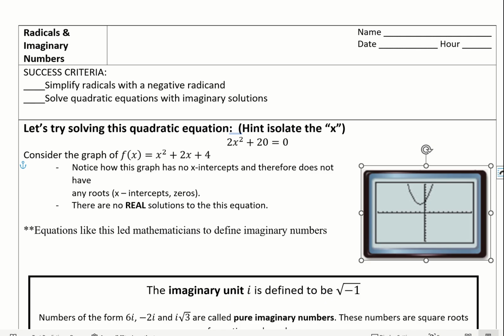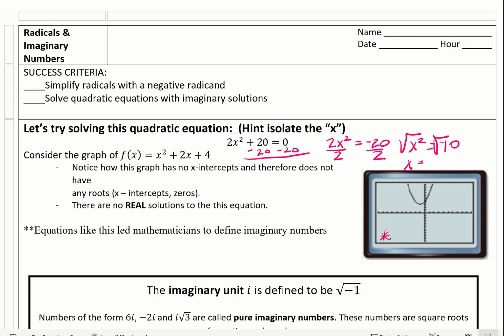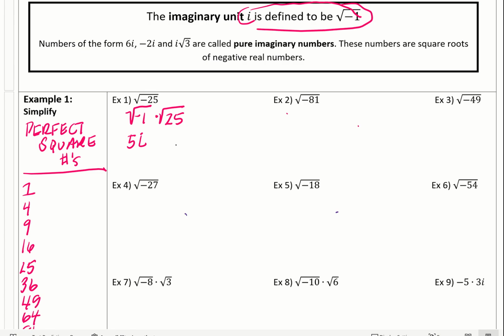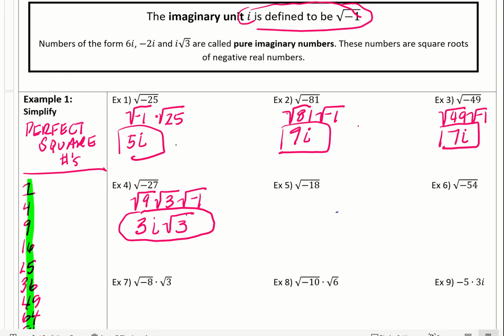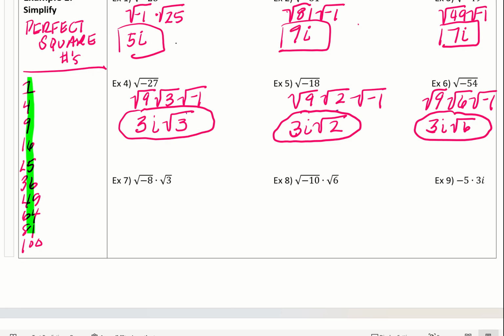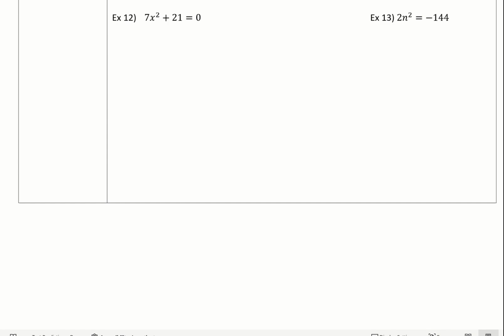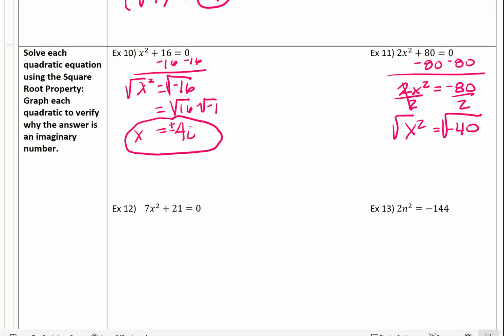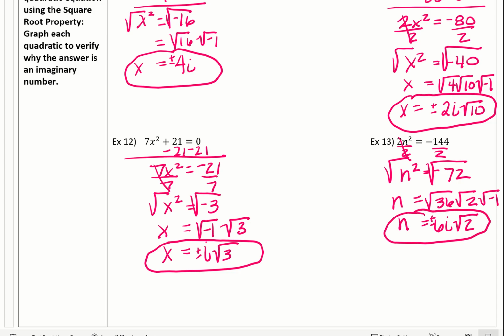5 1 Video Notes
Imaginary Numbers and Simplifying Radicals